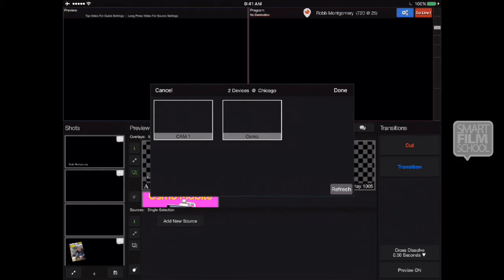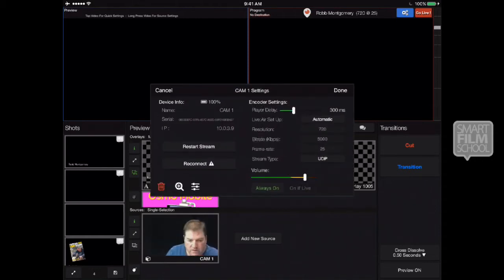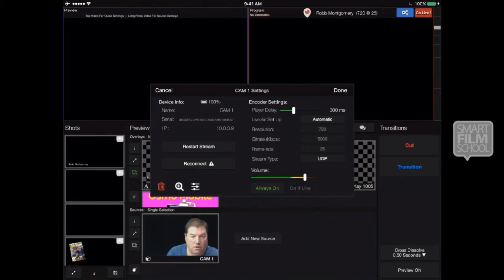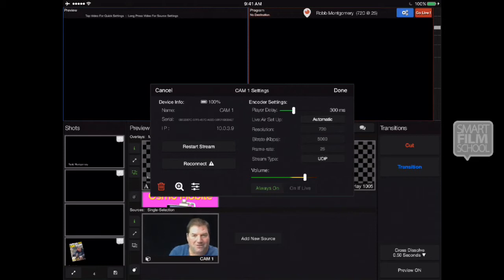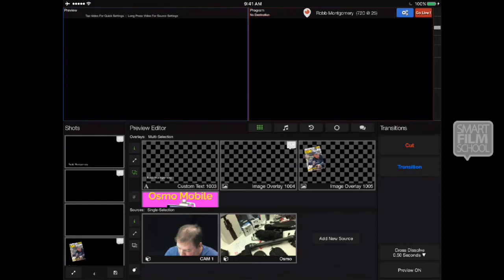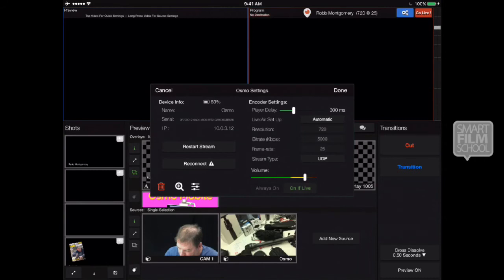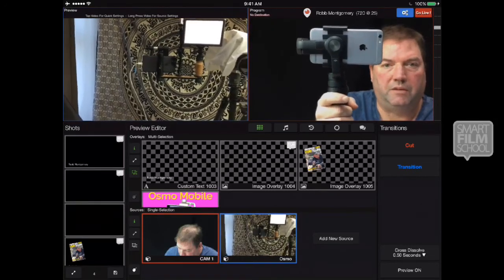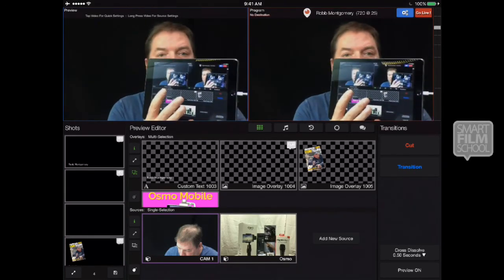GearTest - Teradek Live Air: Action app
Get 2 months free Premium access to Skillshare on me.